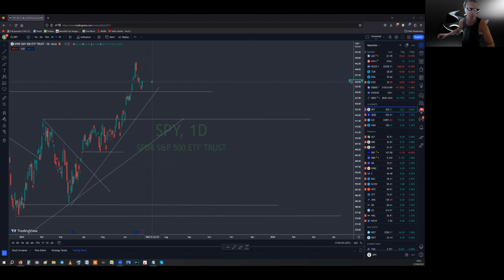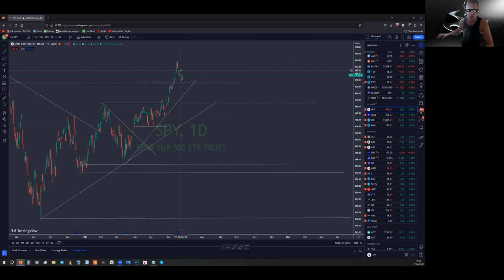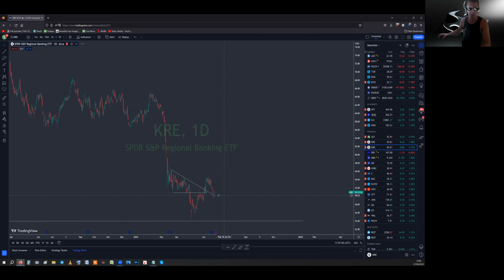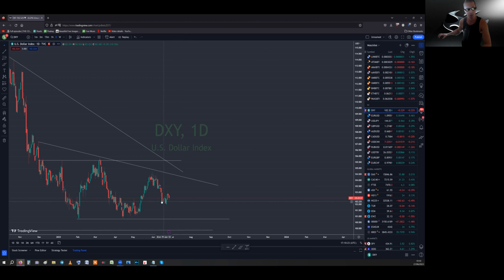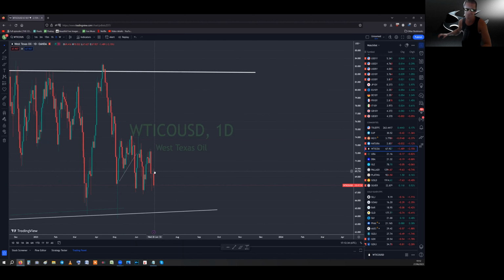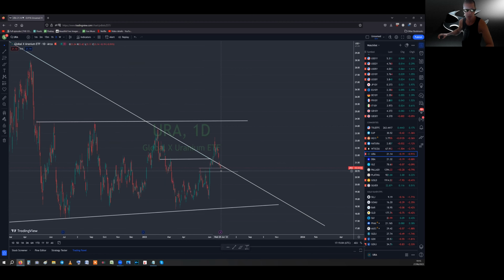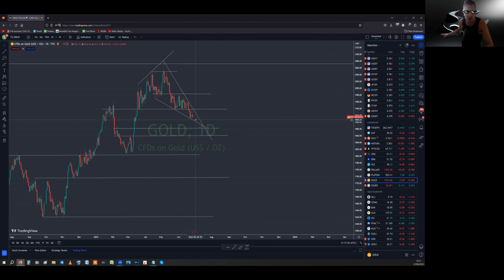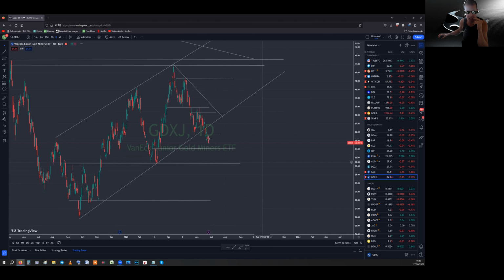Markets & Banks bounce | DXY down | Rates up | Commodities weak | Gold & GDX weak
And please comment...good or bad!